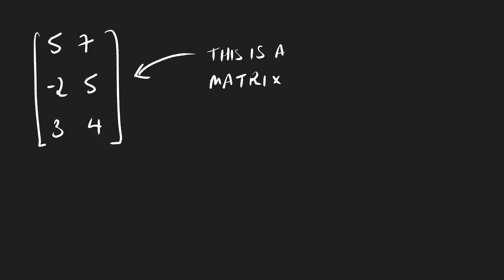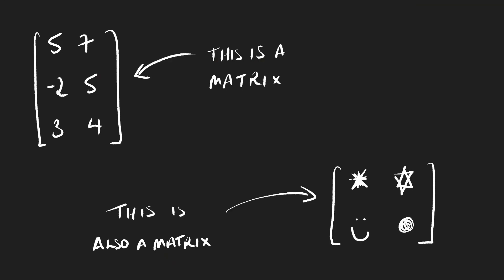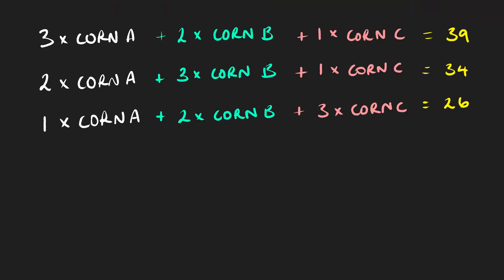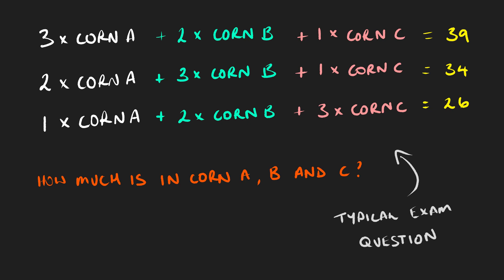Matrices: Why they even exist?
A brief coverage of the history of matrices from the point of view of Engineering Maths.

There have been so many mathematicians involved in the development of matrices, I've only named a few in this video that I feel contributed heavily to what you're exposed to in engineering maths.

My resources for the information:
1) Absolutely brilliant resource for a timeline of information regarding the history of matrices ...

2) Around pages 177 and 515 in A History of Mathematics by Carl B. Boyer and Uta C. Merzbach. A great book covering the history of mathematics, you can pick up a copy on Amazon

Follow A Clever Chimp on Facebook!